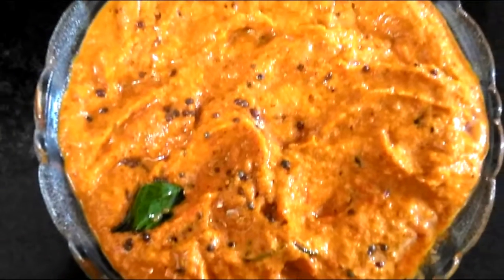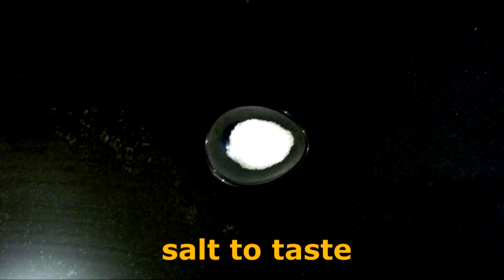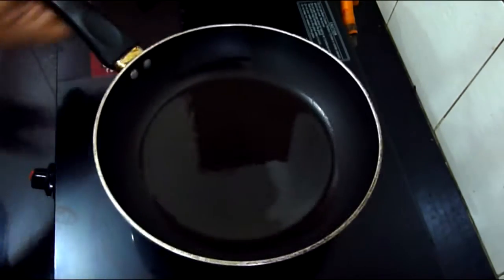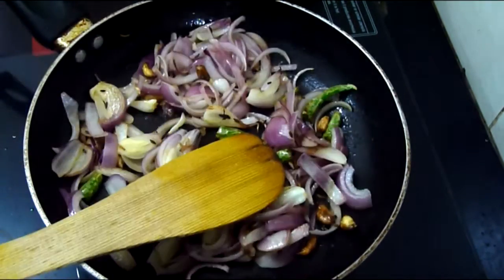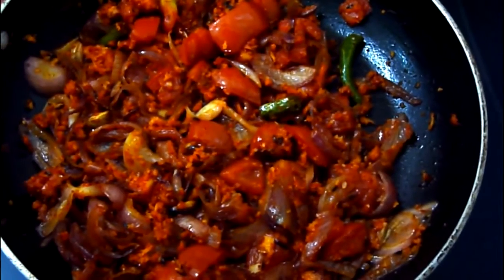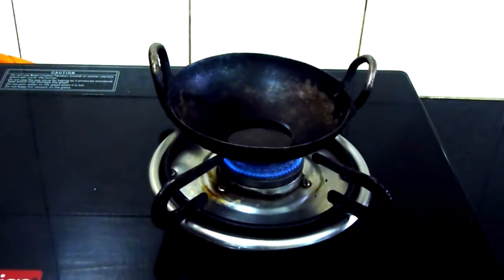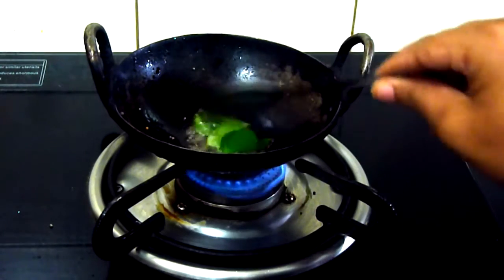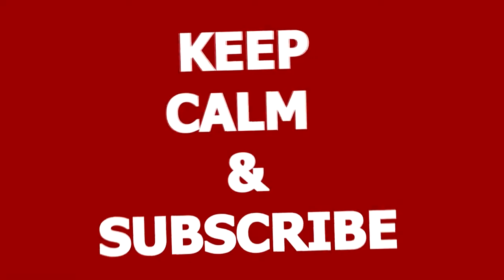Tomato Coconut Chutney